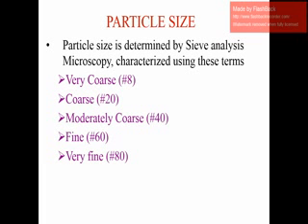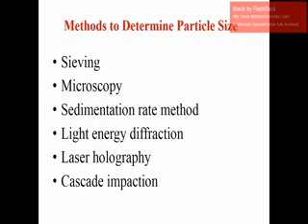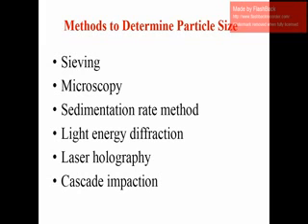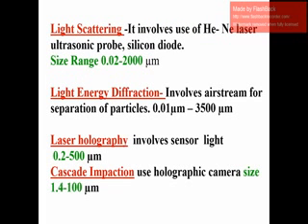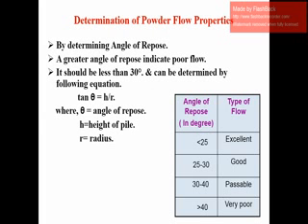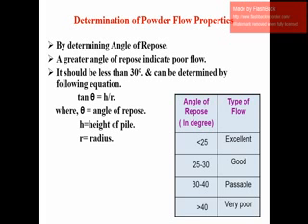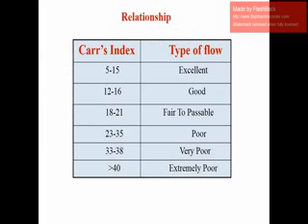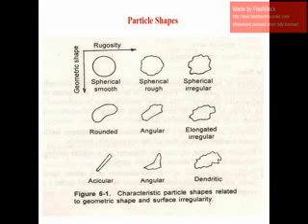1 Preformulation Lecture 1 part 2